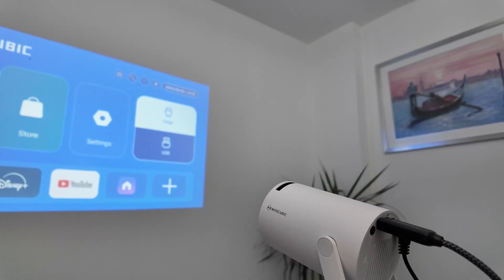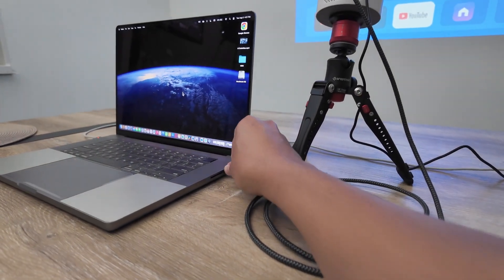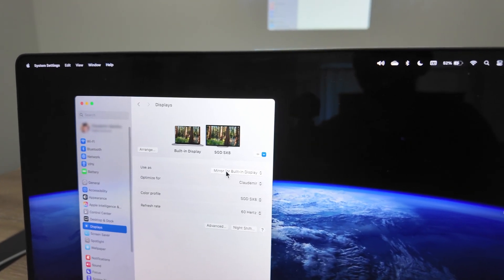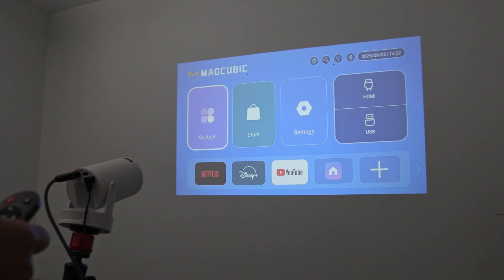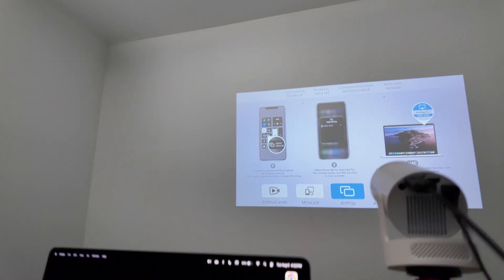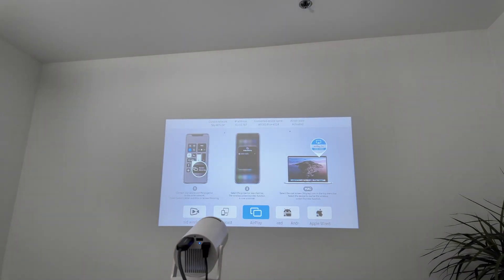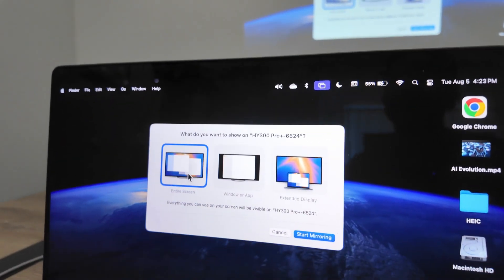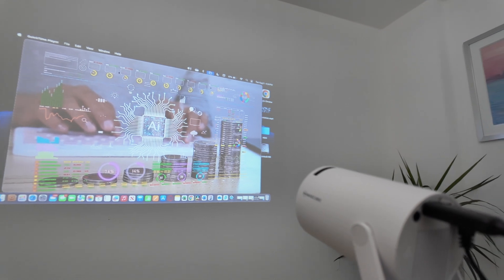How to connect Magcubic Projector to Macbook - STEP-by-STEP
Learn how to connect your Magcubic projector to a MacBook with this easy step-by-step tutorial!

📽️ Whether you're using the Magcubic HY300, HY320, or HY300 Pro, this guide covers both HDMI and wireless AirPlay connections for seamless setup. Perfect for home theater, outdoor movie nights, or presentations, this video shows you how to mirror or extend your MacBook screen effortlessly.

How to connect your Magcubic projector to your MacBook using an HDMI cable.

Step-by-step instructions for wireless AirPlay screencasting with Magcubic projectors.

Tips for selecting the right WiFi network and using AirPin or Miracast apps for smooth connectivity.

How to mirror or extend your MacBook display for movies, gaming, or presentations.

Troubleshooting tips to ensure your Magcubic projector works perfectly with your MacBook.

💡 Why choose Magcubic? The Magcubic HY300 and HY320 projectors offer 4K support, 1080P resolution, WiFi 6, and Bluetooth 5.0, making them ideal for home cinema, outdoor entertainment, or even sewing projector setups. With auto keystone correction and a portable design, they’re perfect for MacBook users looking for an affordable, high-quality projector.

Drop your questions in the comments, and let us know how you use your Magcubic projector with your MacBook! 🎥